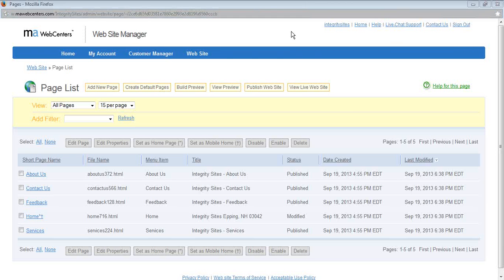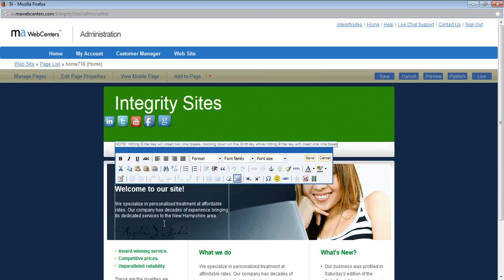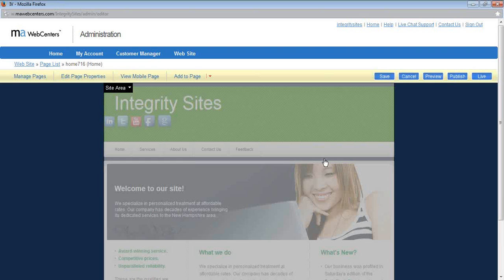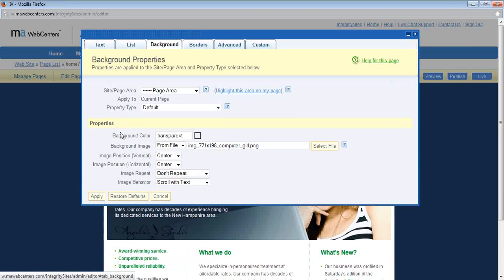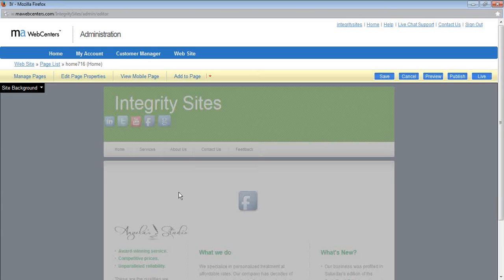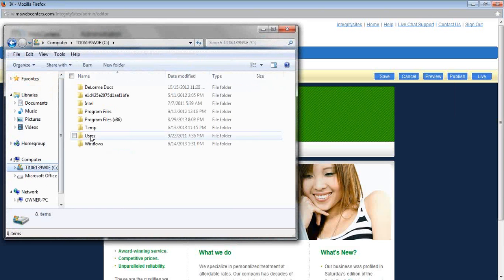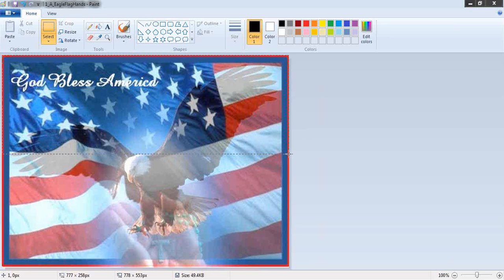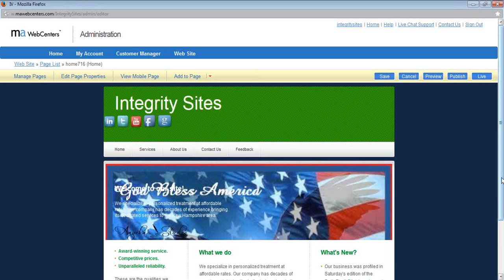MAWC Adding Images version2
How to Add Images to your website within the MAWC platform.